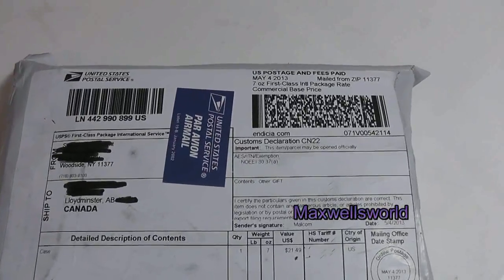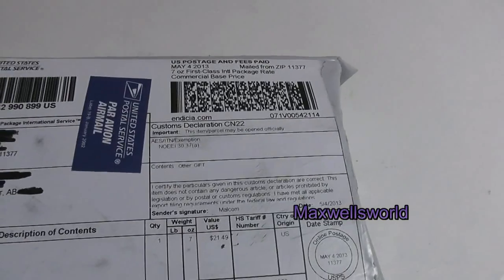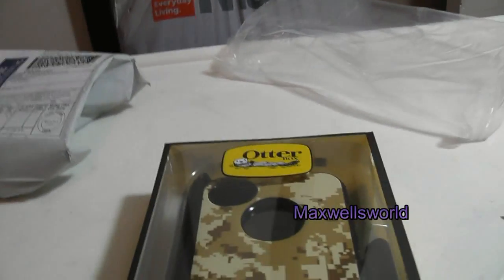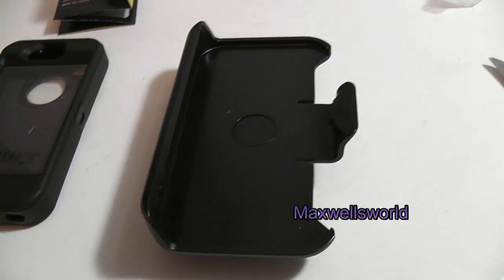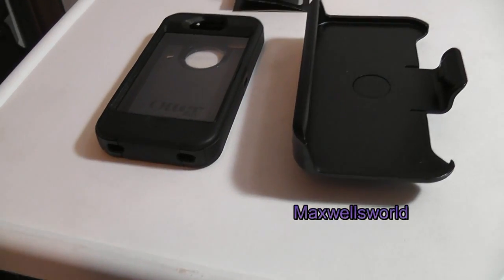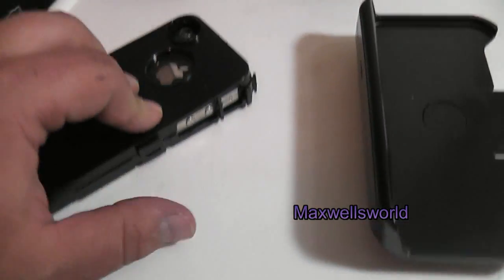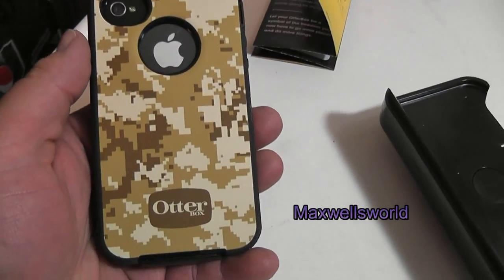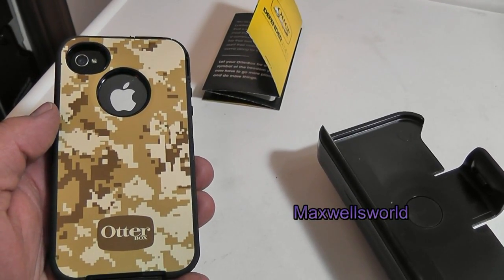ebay package wonder what is side maxwellsworld